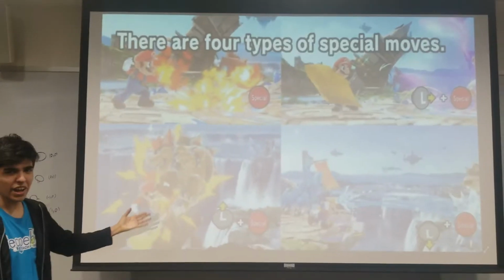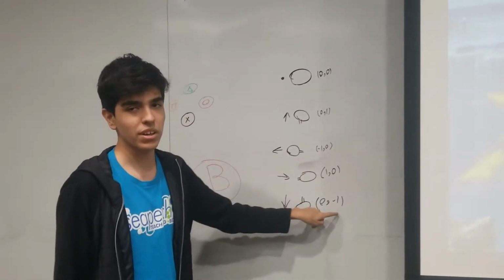Linear Algebra Vector Project